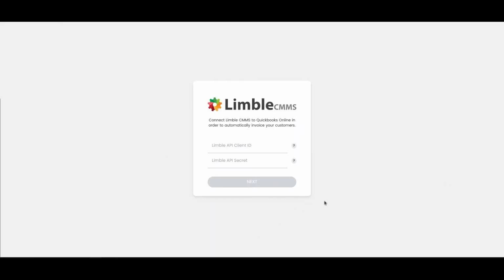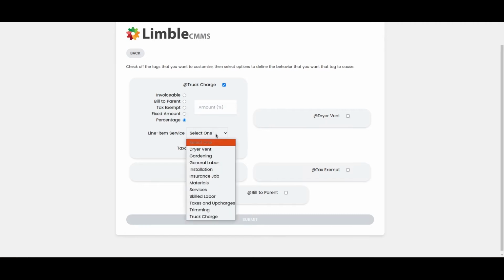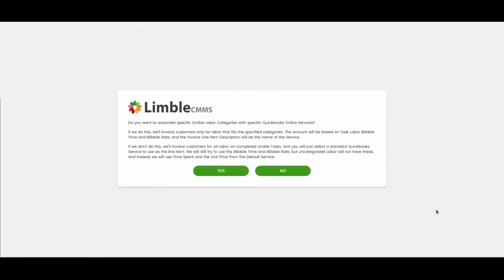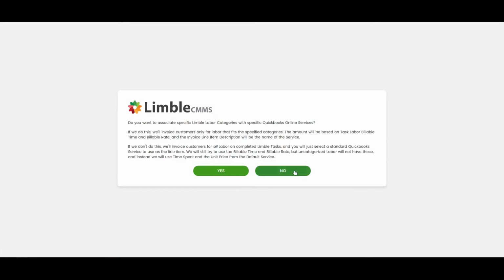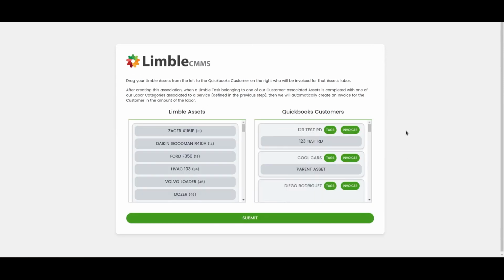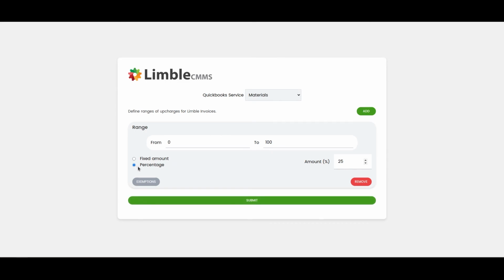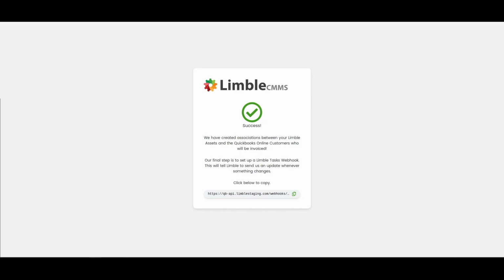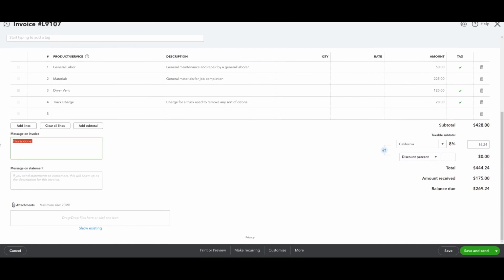QuickBooks Integration Tutorial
In this video we will go over how Limble’s QuickBooks Online integration works. We’ll walk you through the steps for enabling the integration between Limble and a Quickbooks account, and finally we’ll generate an invoice for a task.